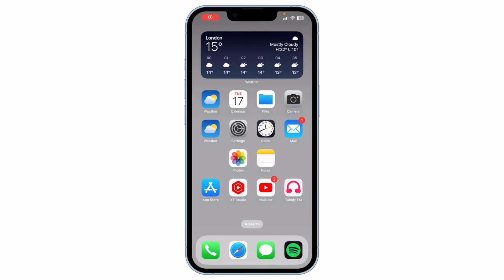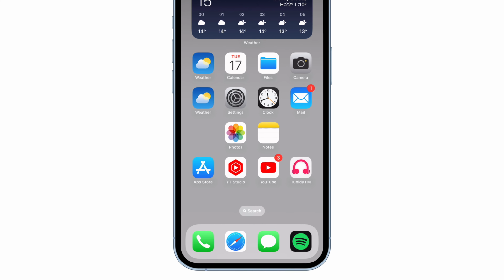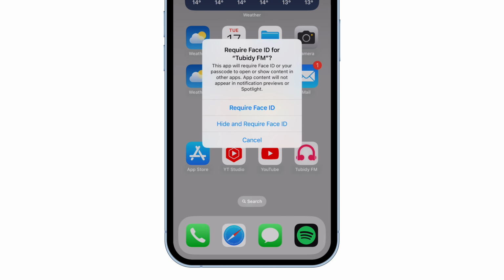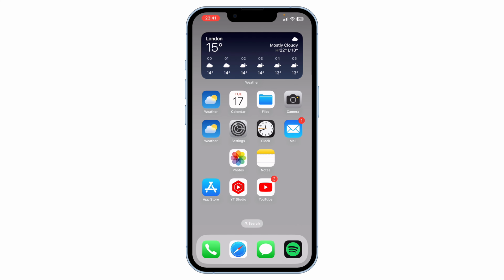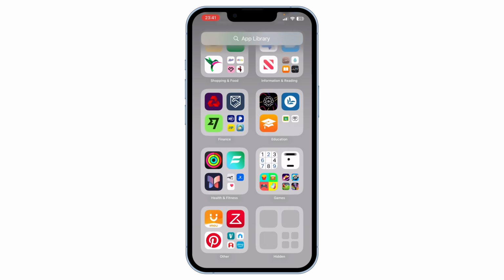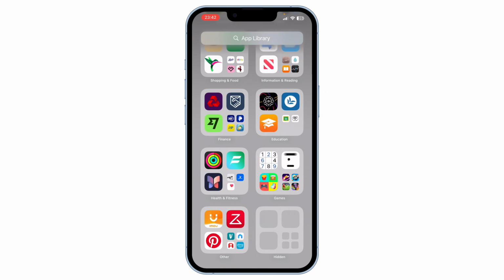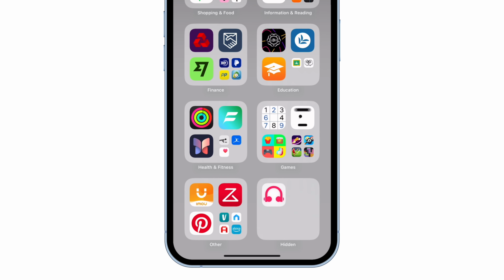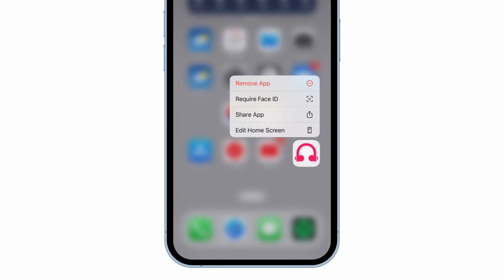How To Hide Apps On iOS 18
Are you looking to declutter your iPhone or iPad? In this video, we reveal a simple trick to hide apps on iOS 18! Whether you want to keep your home screen organized or maintain some privacy, this method will help you easily conceal unwanted apps without deleting them.

Join us as we guide you step-by-step through the process, showcasing tips and tricks to customize your device like never before. From social media apps to games, learn how to keep your favorite apps close while keeping your screen tidy.